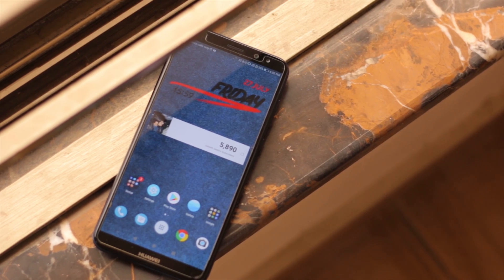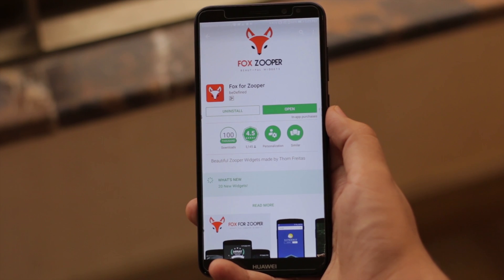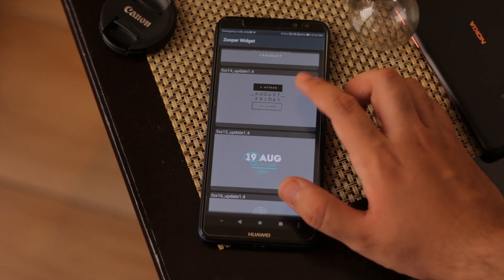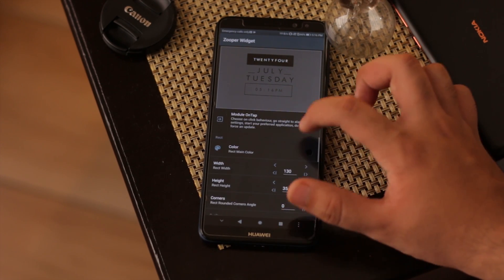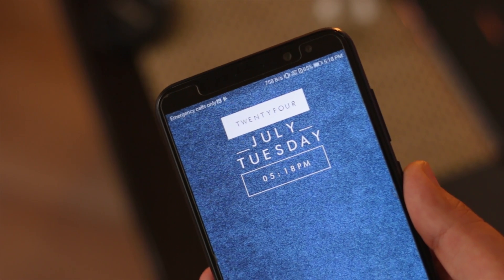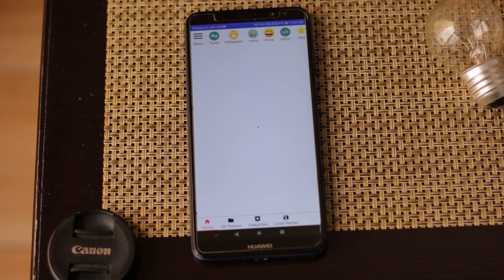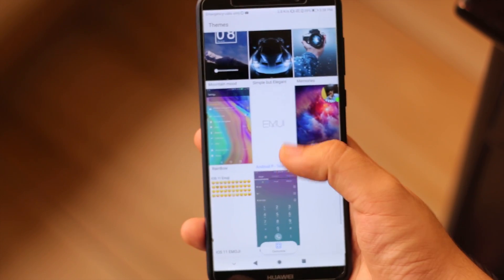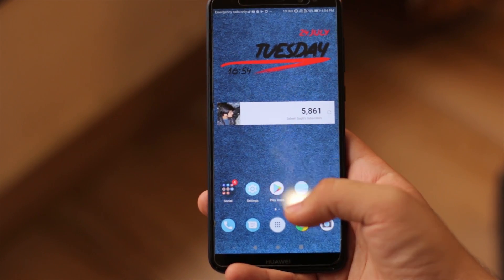How To Customize Huawei EMUI Themes [English]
In  this video I will Explain How you can Customize your Huawei Phones' EMUI Themes and make them look how you want to. I will explain Step by STep how I created my Theme for my Huawei Mate 10 Lite and how you can Create your own Huawei Theme.